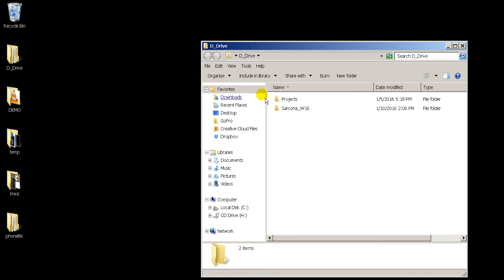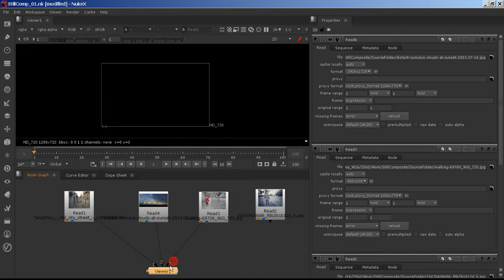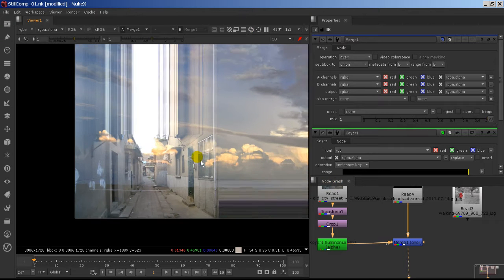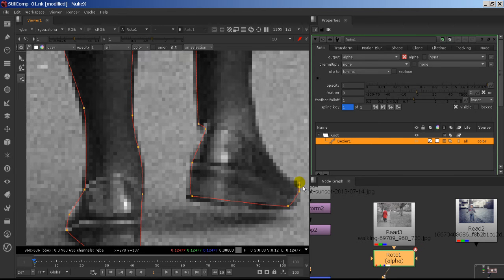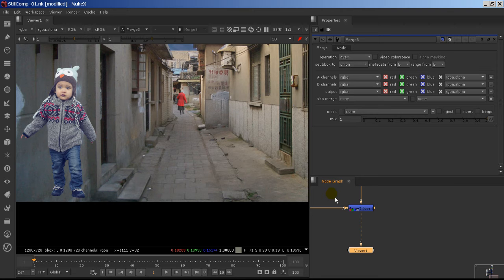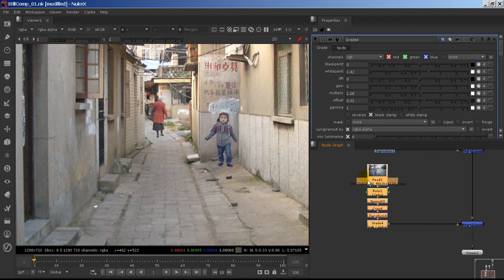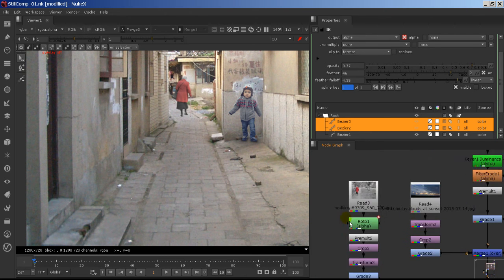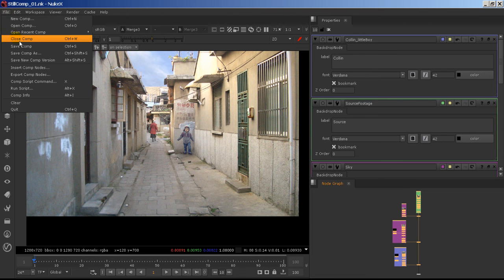2560 StillComposite 01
Combining Images in Nuke.